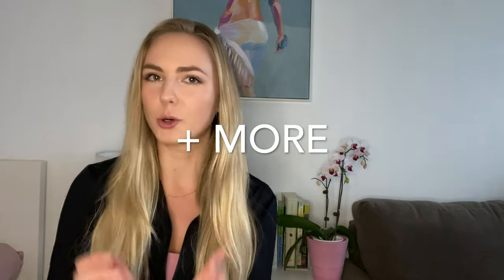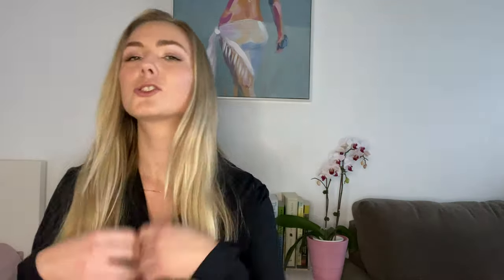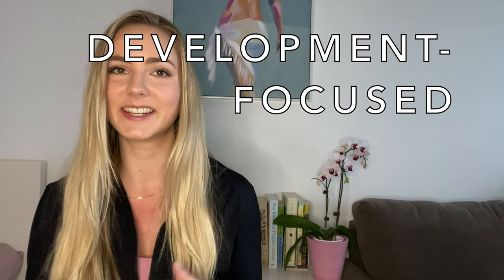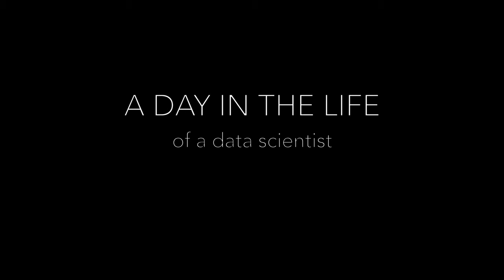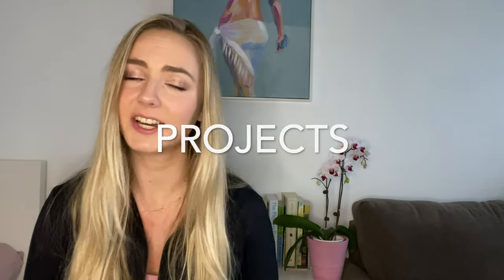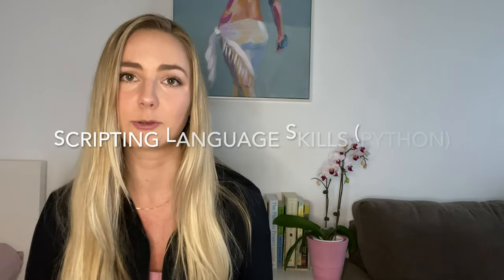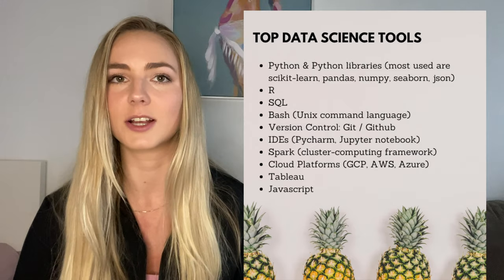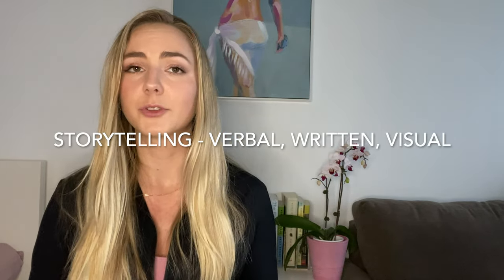What is a Data Scientist? A day in the life & industry breakdown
Watch this if you’re considering data science as a career - giving you the inside scoop on what it’s like to work as one so you know if it’s right for you!

And finally, for data people who didn’t major in computer science and are tired of getting made fun of by software engineers: